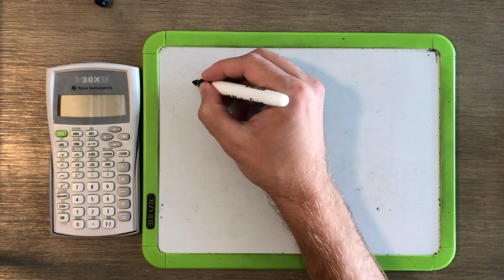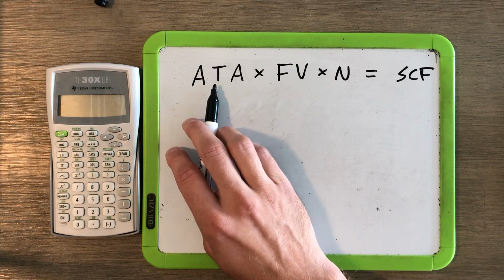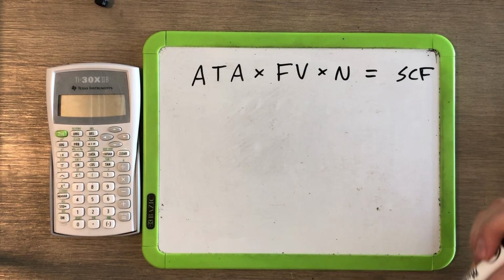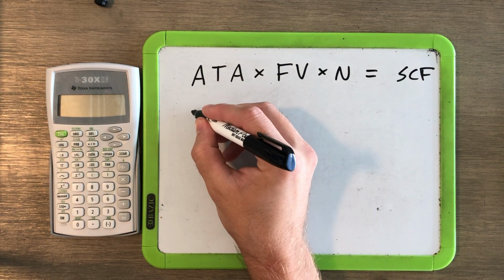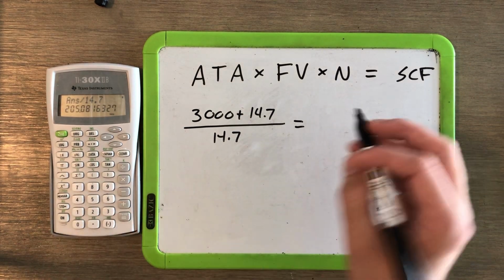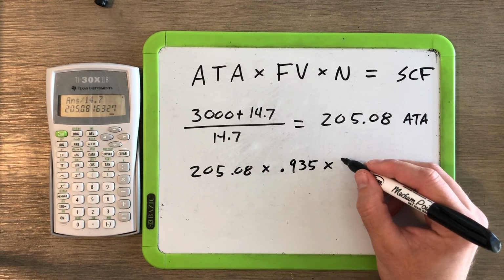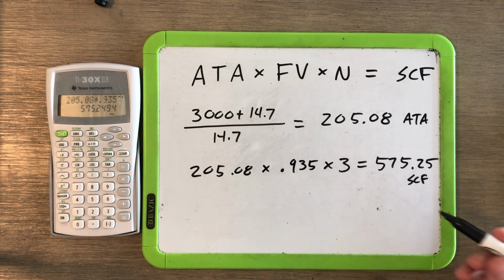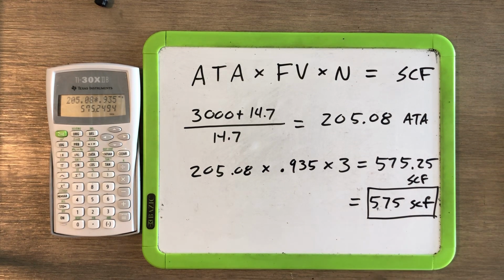Gas in Stowage 11:16